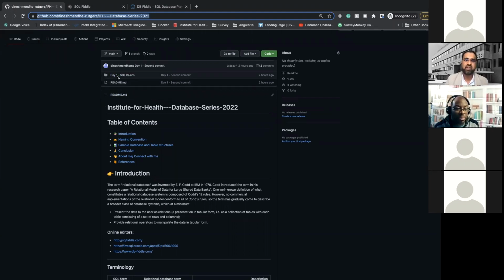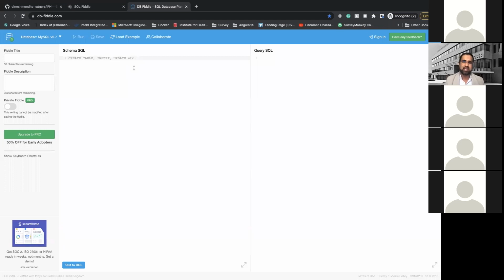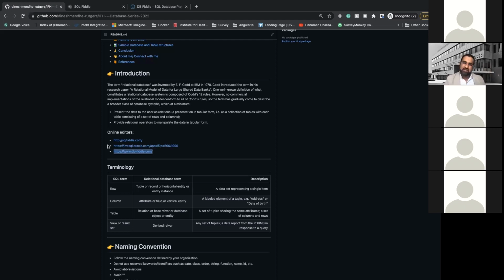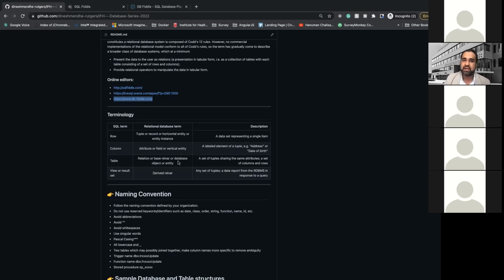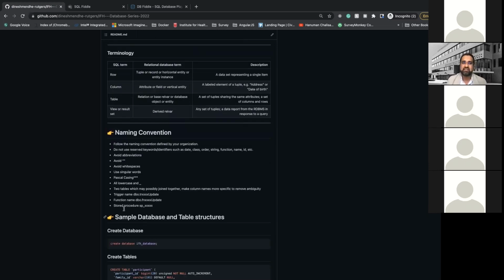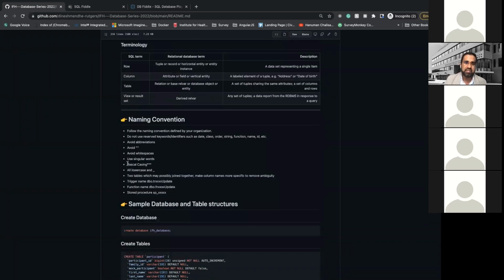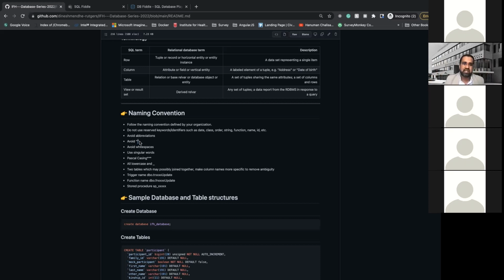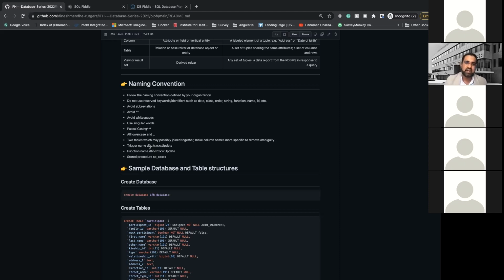Day 1 - SQL Basics, database normalization, and more